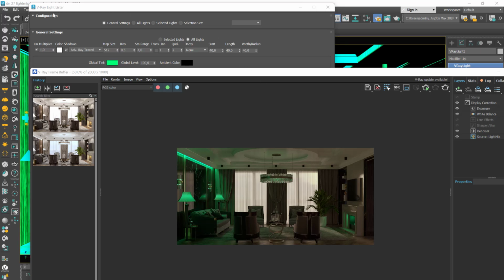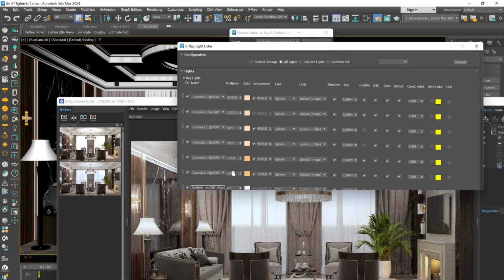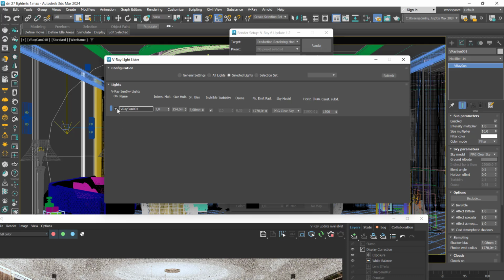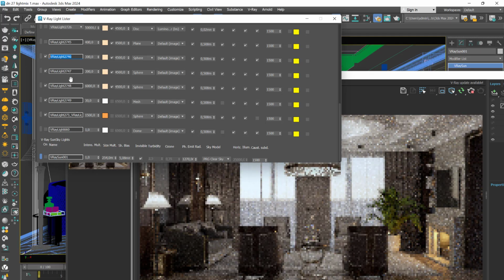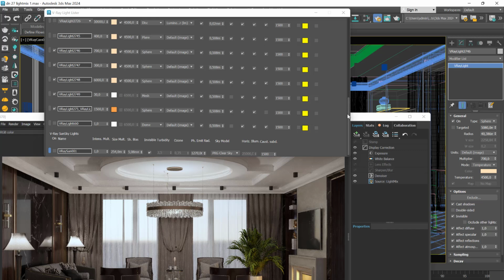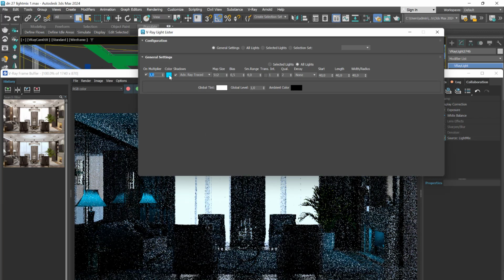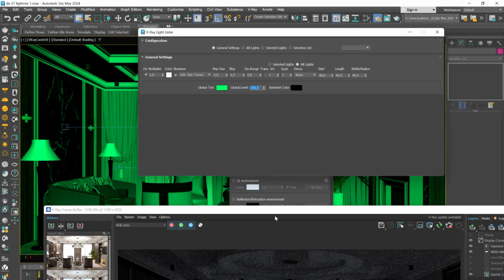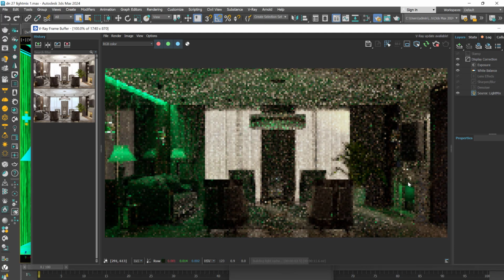Vray course (3ds max) for interior designers - Light lister - part 24